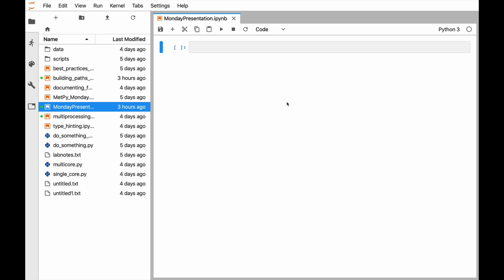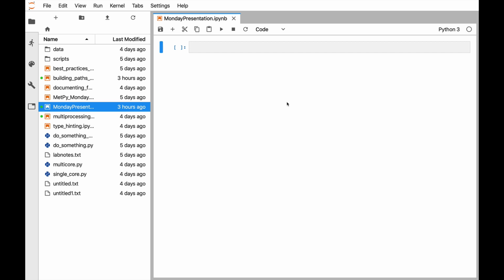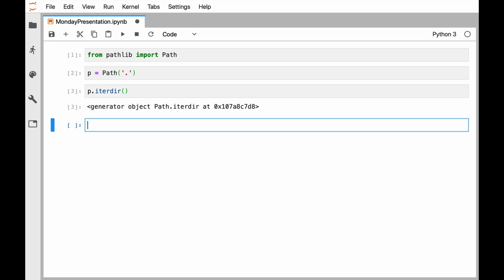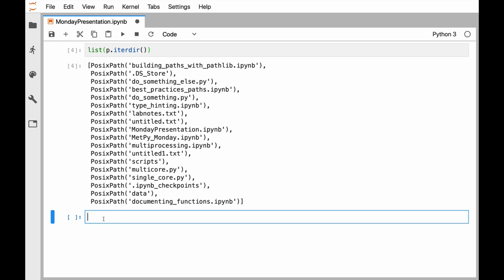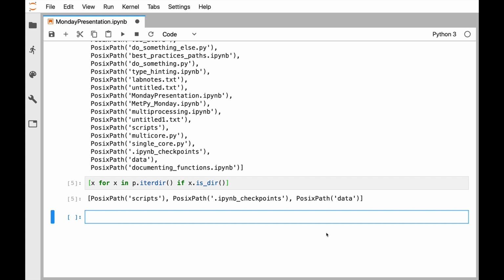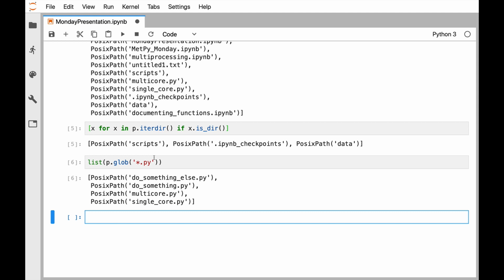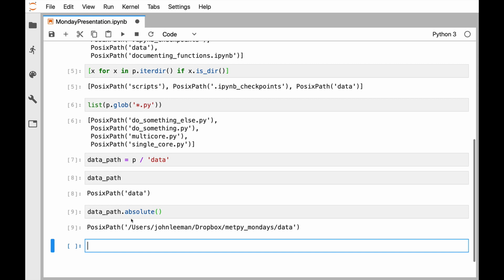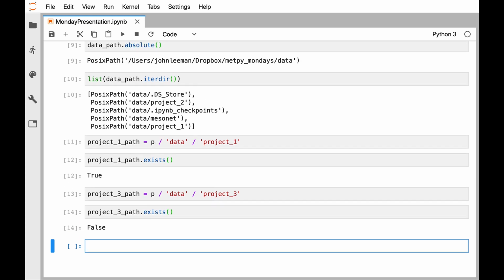MetPy Mondays #77 - Pathlib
This week we explore pathlib a bit more!